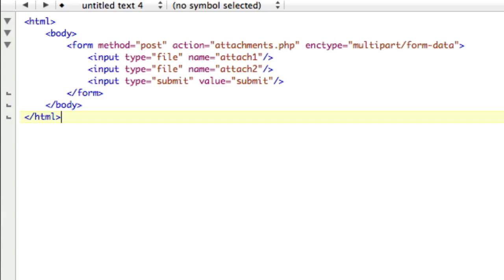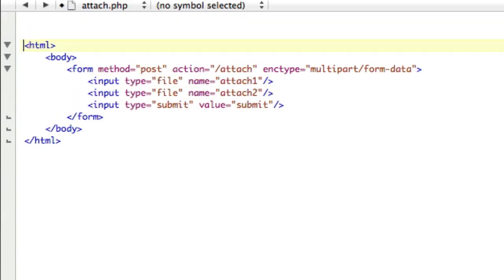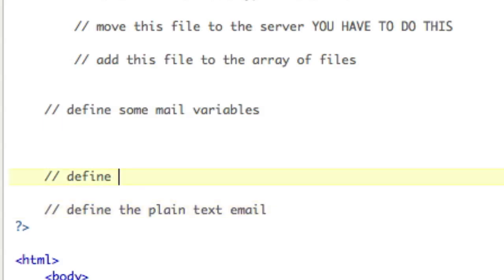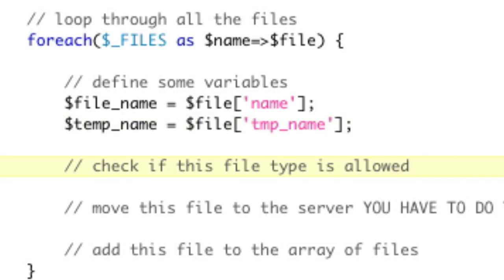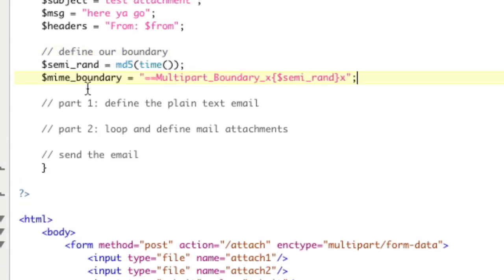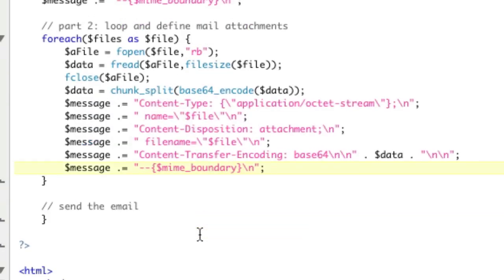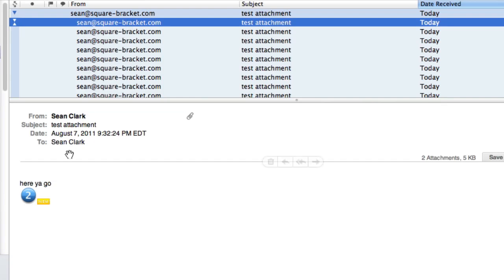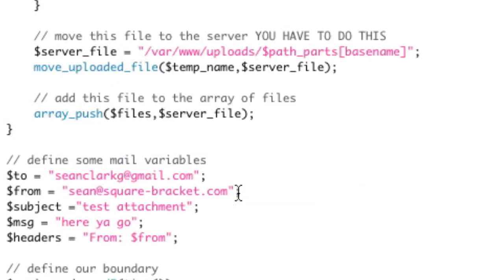Multiple Email Attachments with PHP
This is a revisit of the previous video to solve some problems those have had.
This is also allows multiple email attachments as opposed to just 1